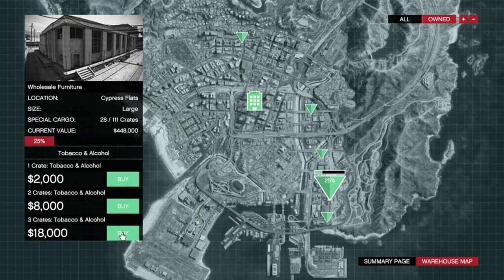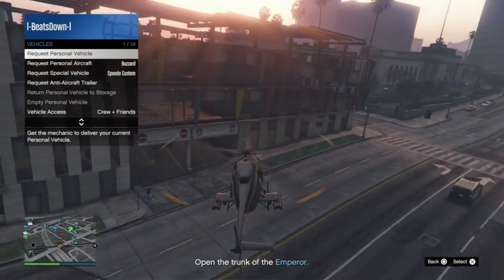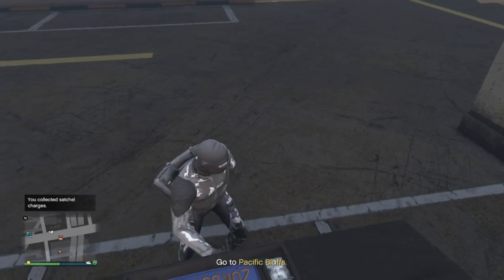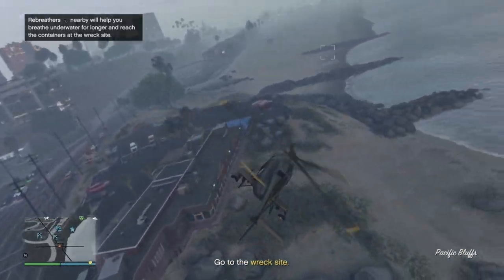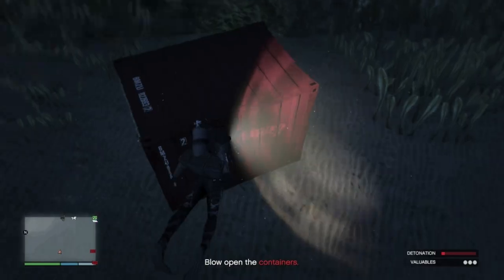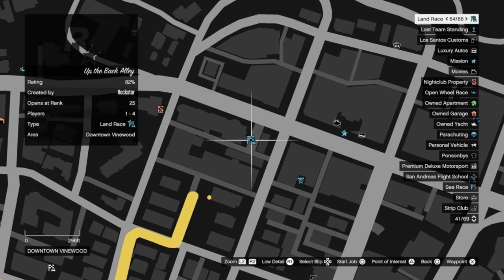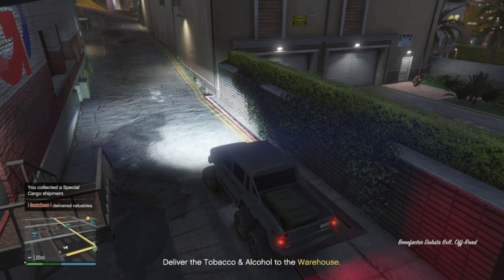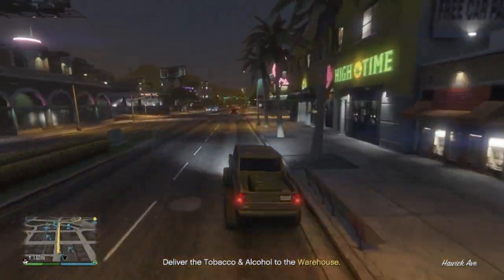How to Speedrun the Dreaded Underwater CEO Crates Mission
You're welcome!